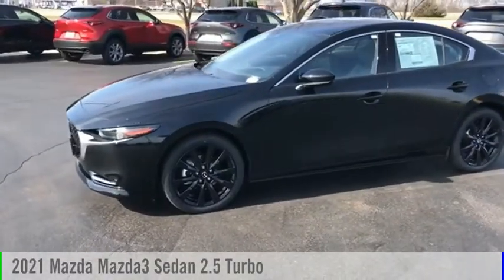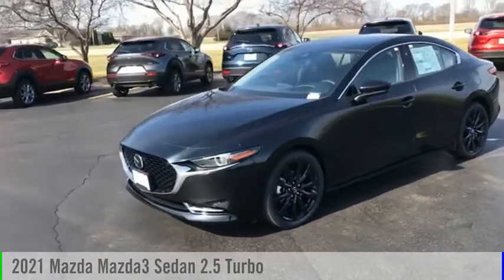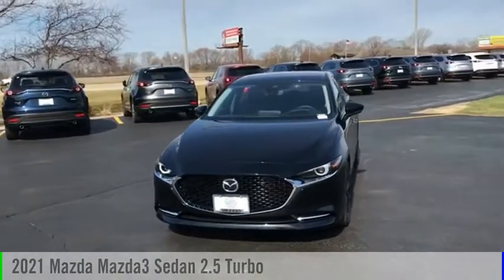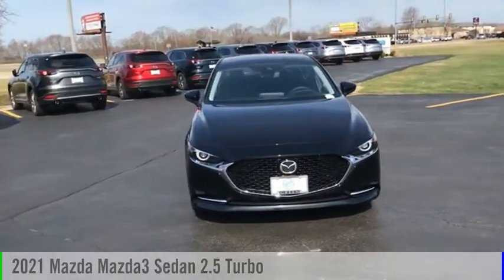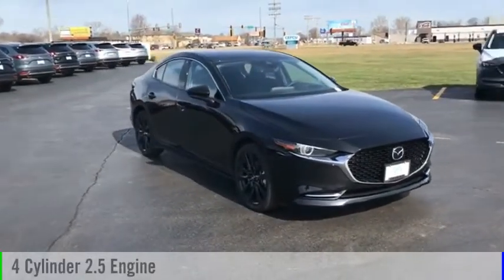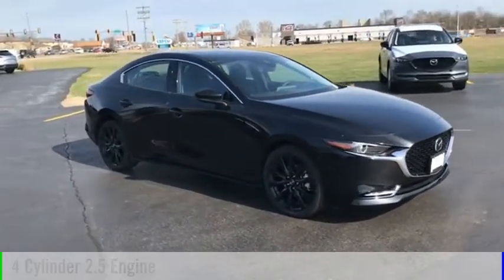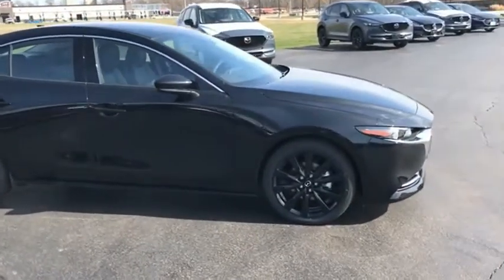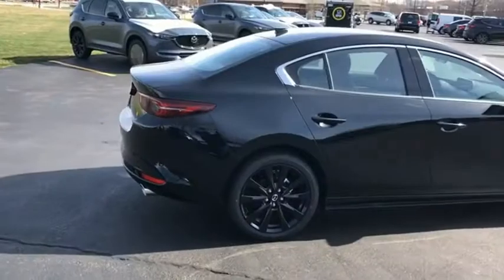2021 Mazda Mazda3 Sedan LN11935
2021 Mazda Mazda3 Sedan 2.5 Turbo